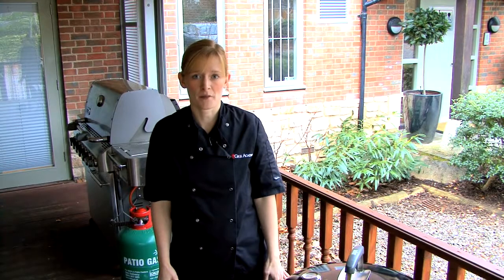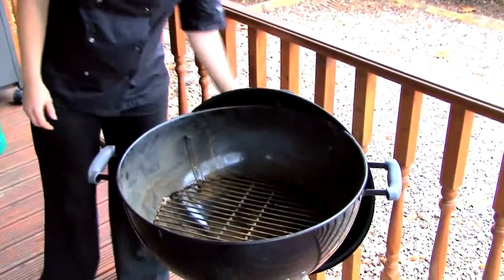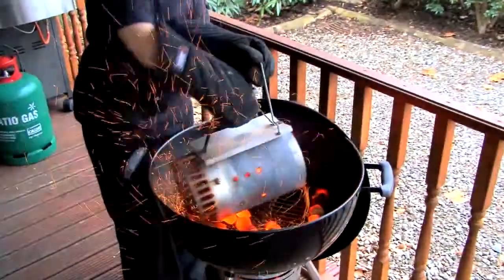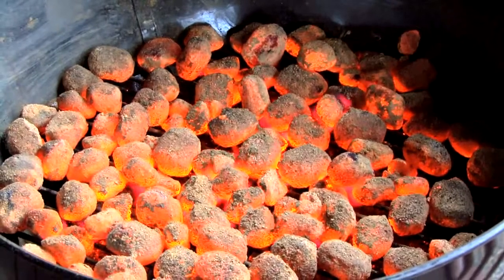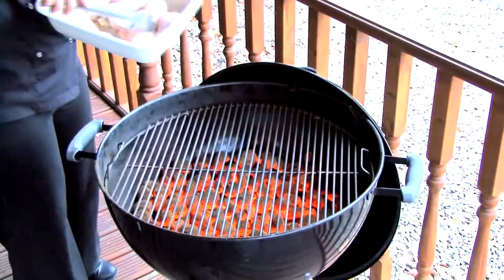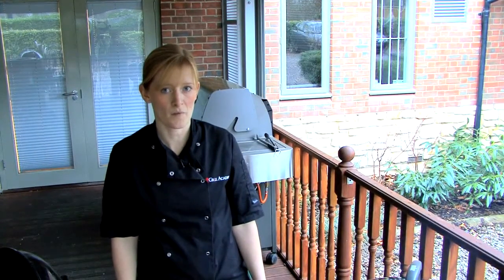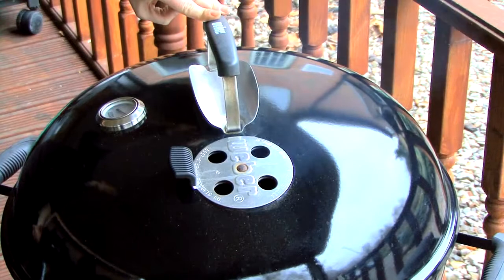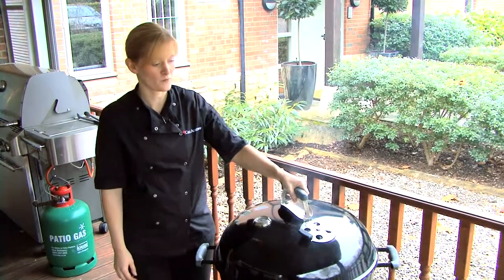How to control the temperature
The right temperature is important when grilling on your Weber BBQ.

Here's how to get it just right.